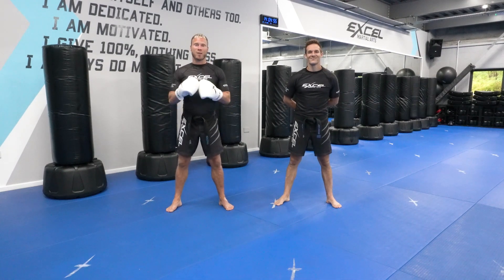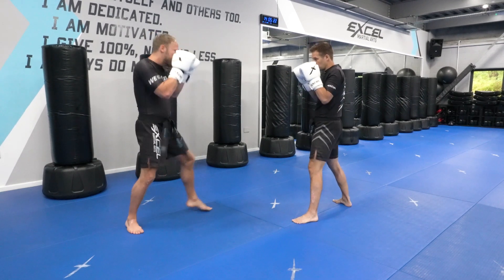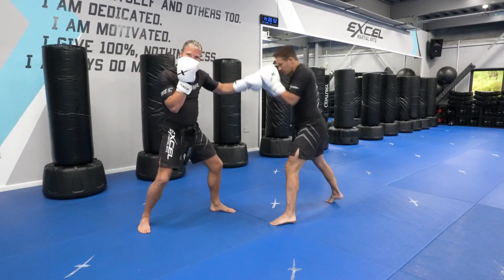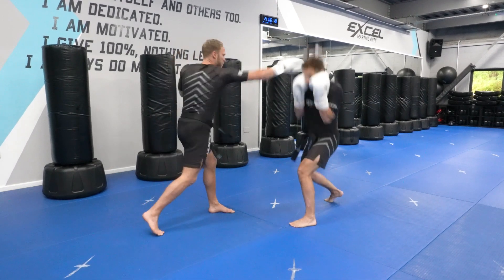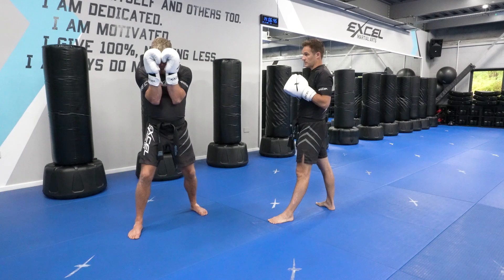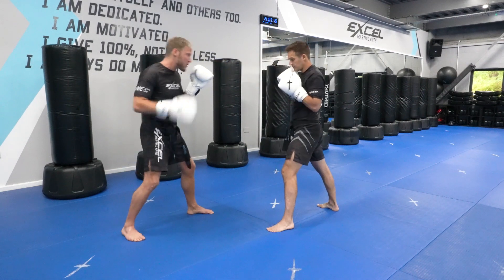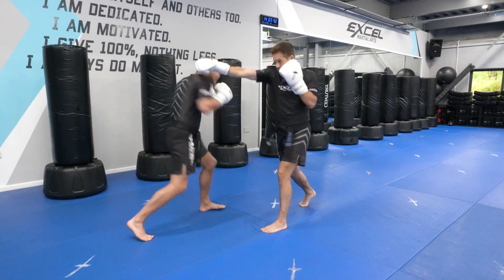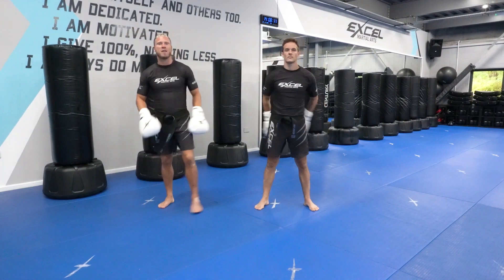Level 1 - Combo 1 Defence - June-Oct 23